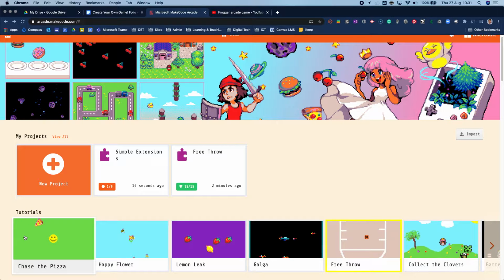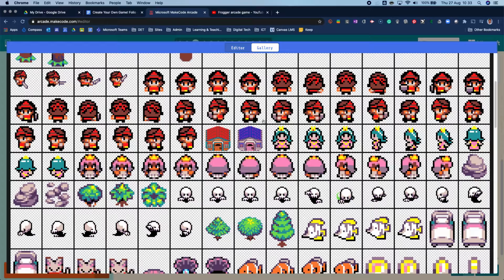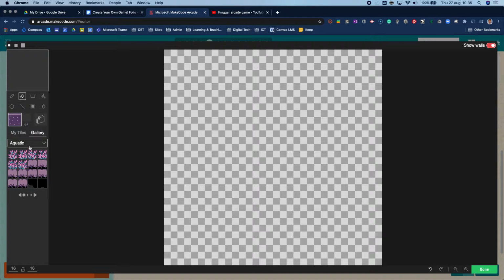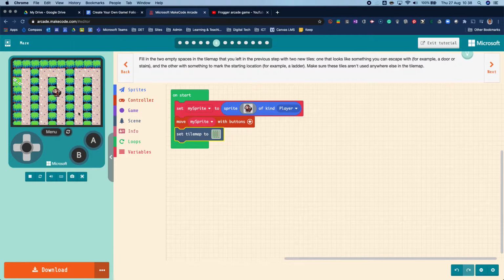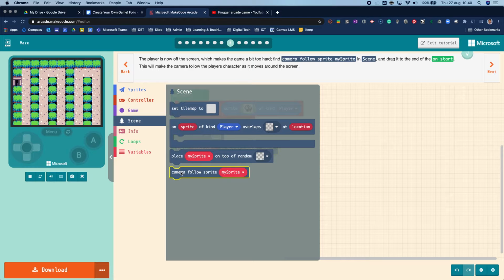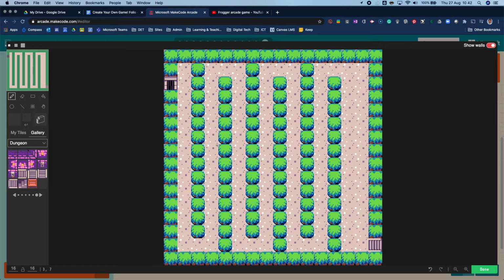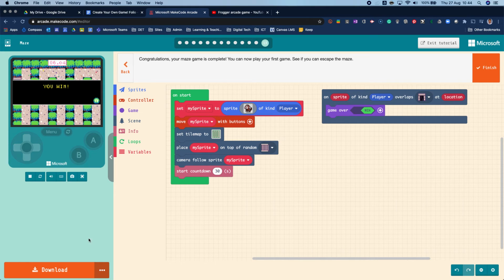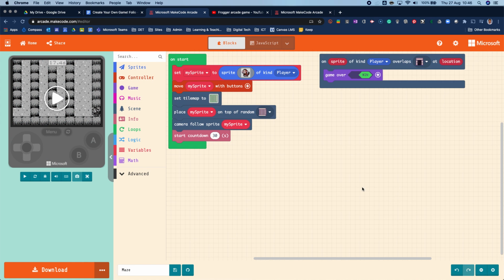Using the 'Maze' Tutorial on Microsoft MakeCode Arcade